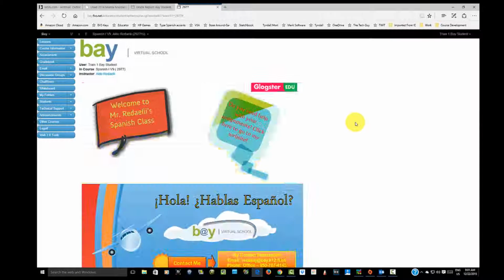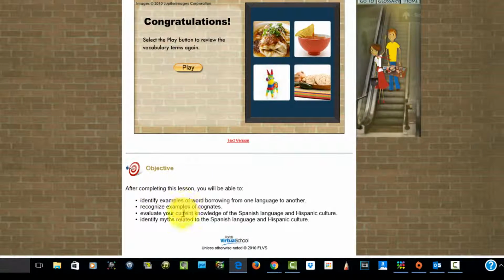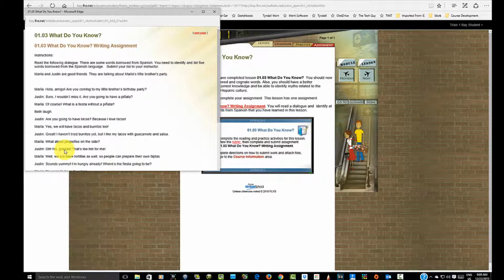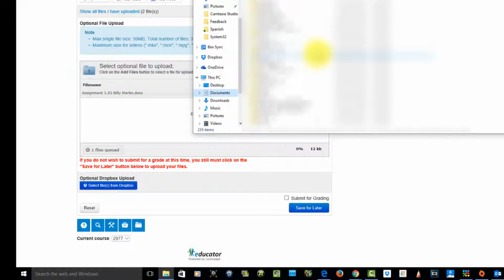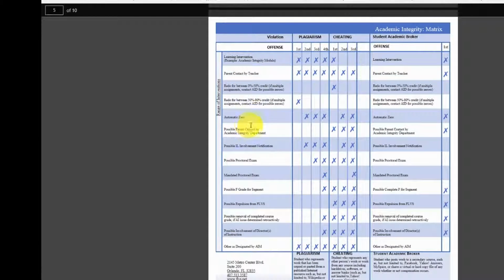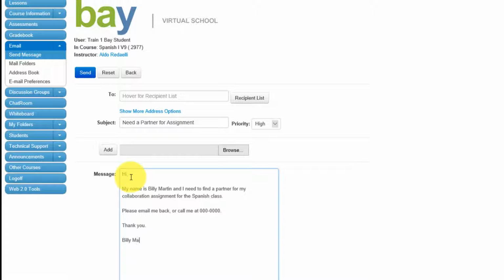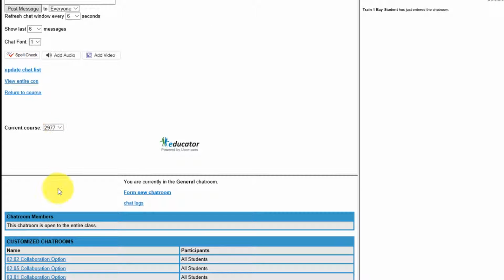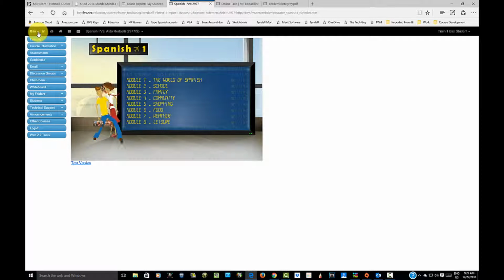BVS Understanding Your Classroom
How to use the menu. Creating emails, uploading files, setting up appointments with teachers, using the gradebook, understanding the home page, etc.